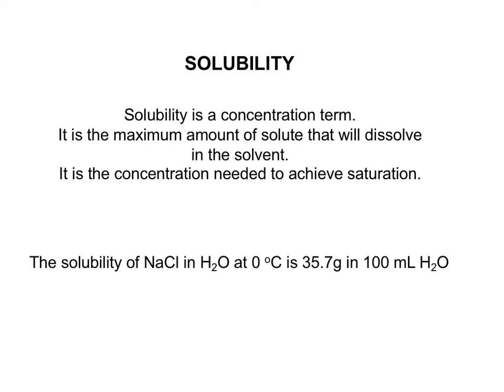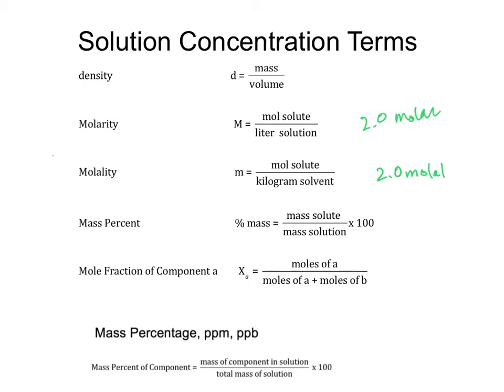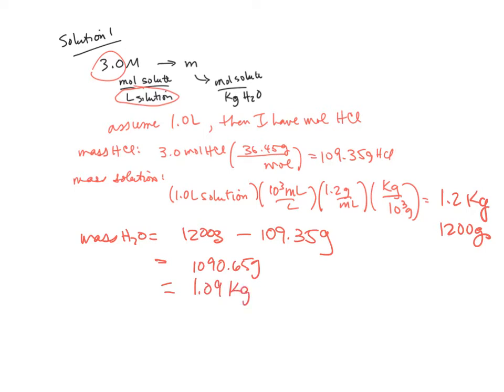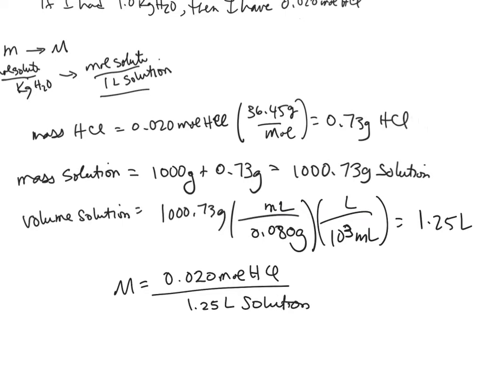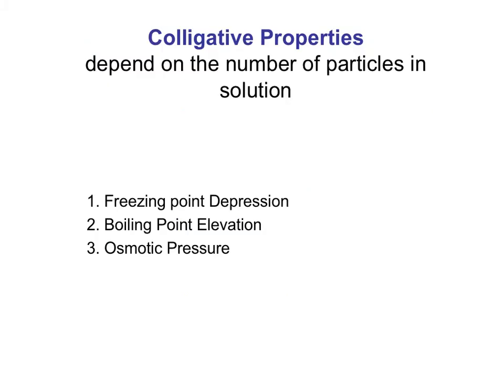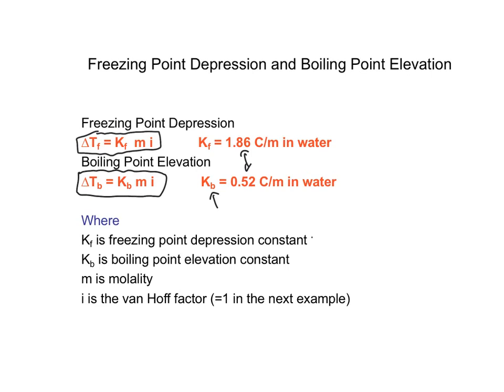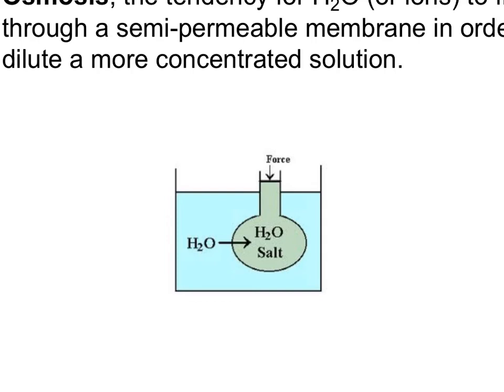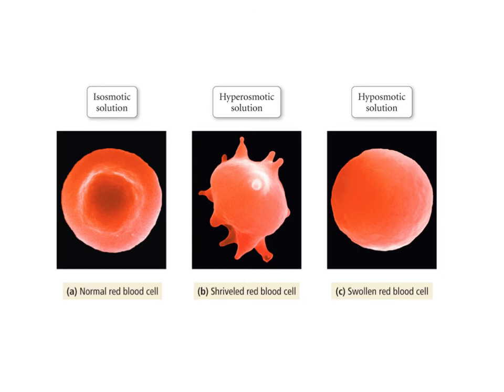101 Chapter 14, Solutions